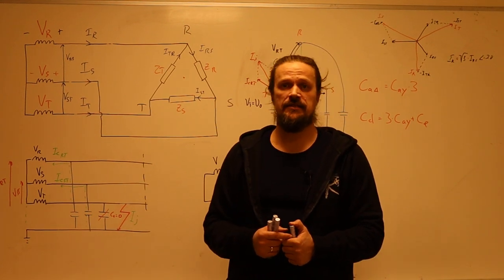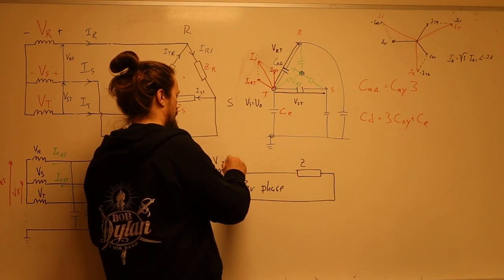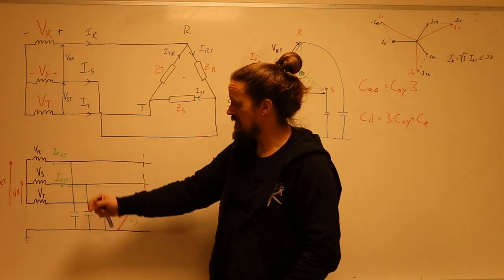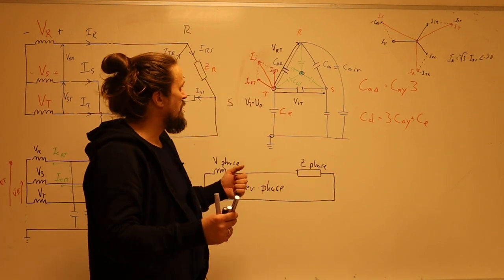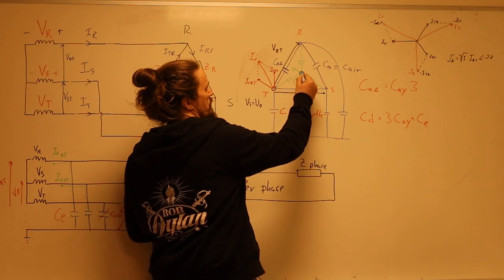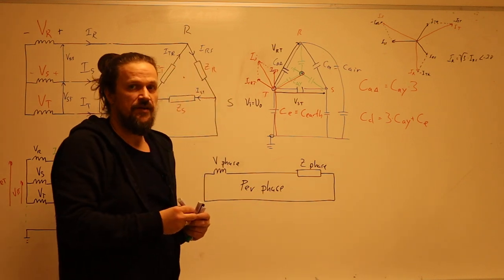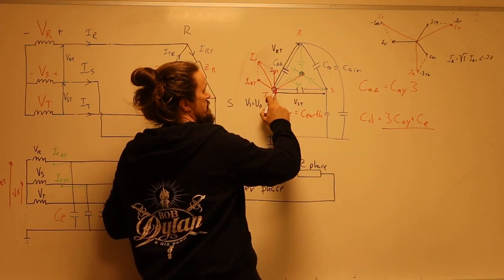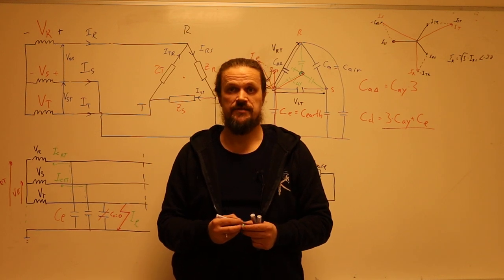Single pole to earth fault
Review of single-pole earth faults and calculation of earth fault currents based on capacitance currents in the 'alive' lines.